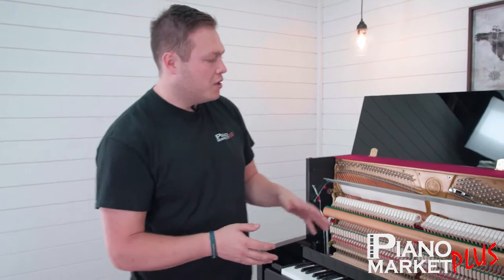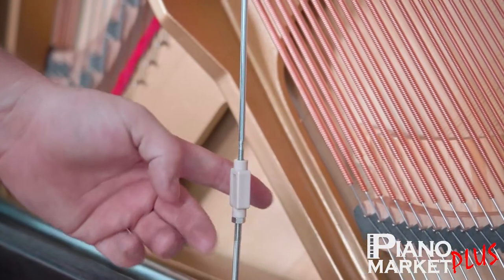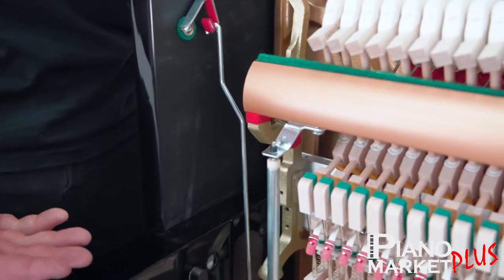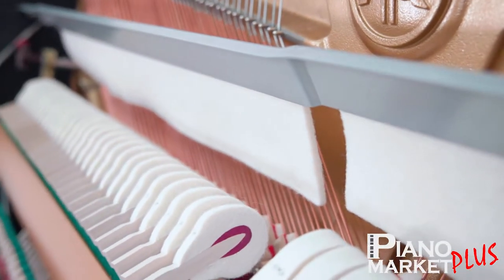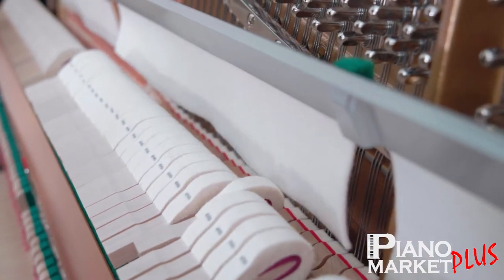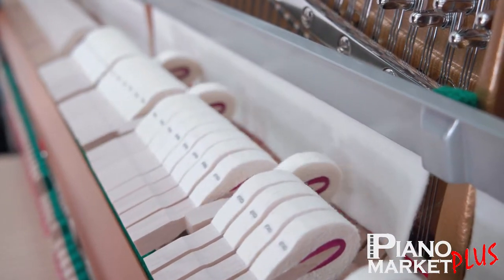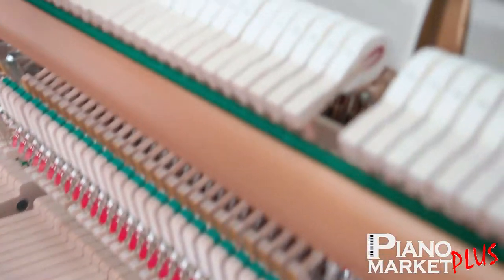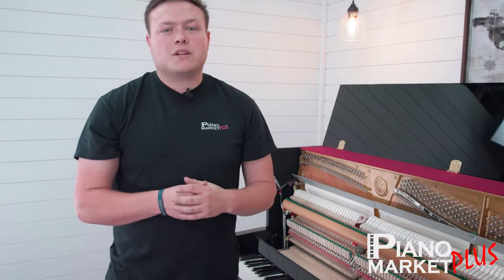What is the middle pedal on a upright piano?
Here at pianomarketplus we want to educate all buyers along with educating even past buyers on every aspect of their piano. In this video we went over what the middle pedal does on your everyday upright piano🎹. If you have anymore questions or what to stay up to date on our post like our page. 😊